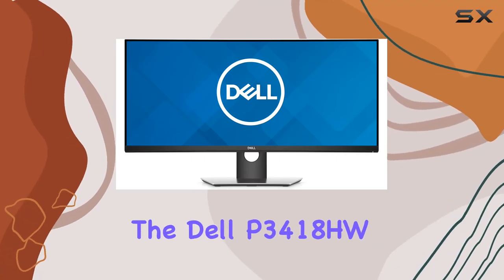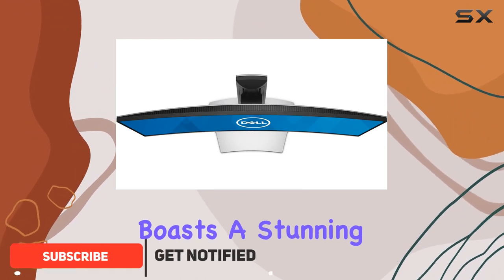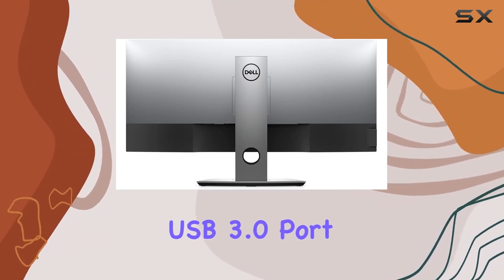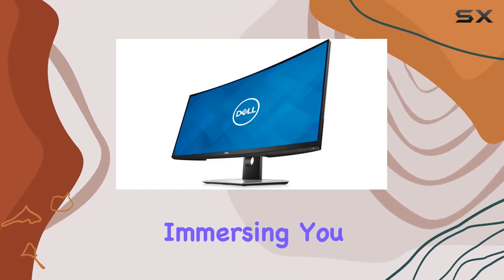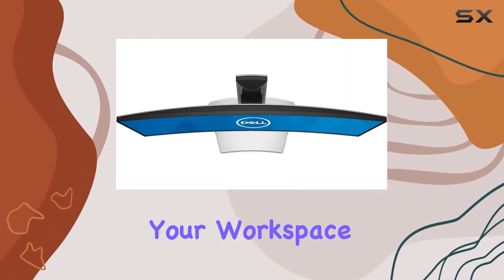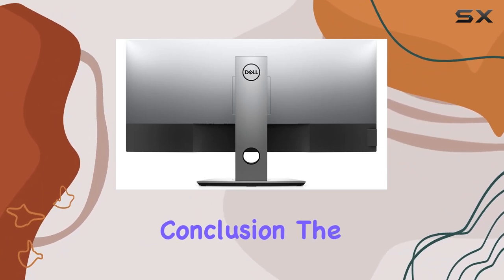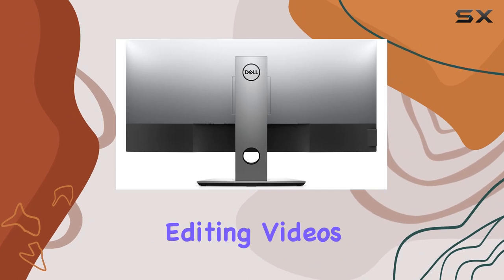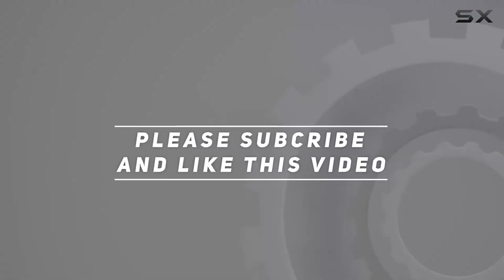Dell P3418HW 34 Curved Monitor - Comprehensive Review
0:00 Intro
0:06 Review

Things that we mentioned in this video:
Dell P3418HW 34 Curved : B0787LHG7K